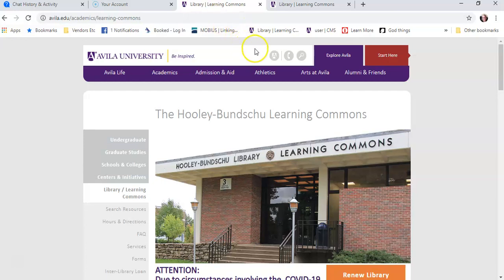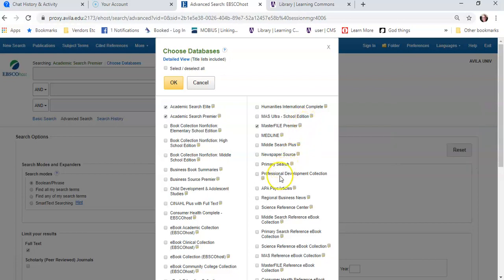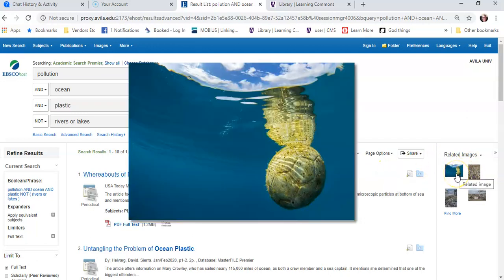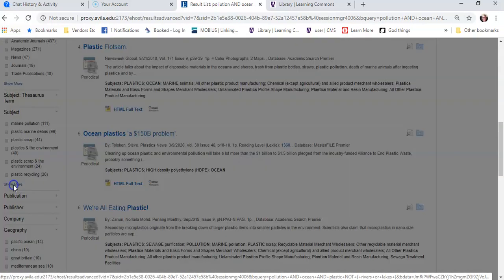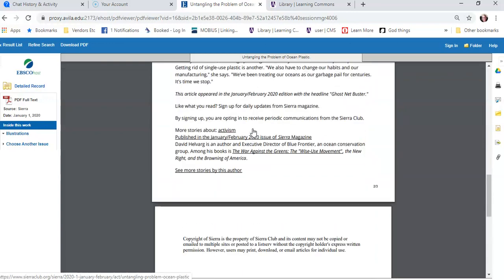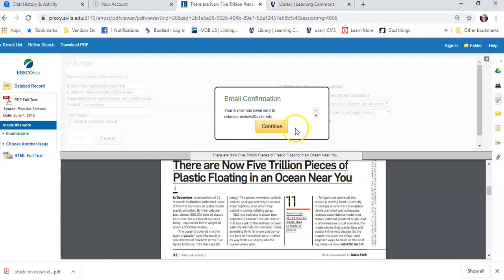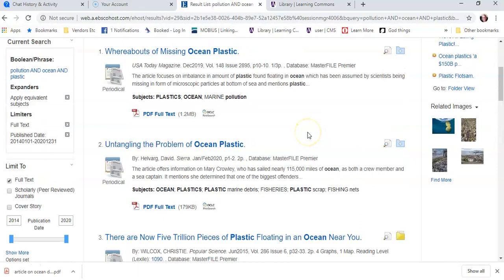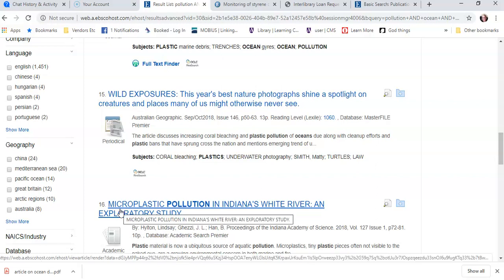How to find articles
A quick tutorial on how to find articles on the library's website.